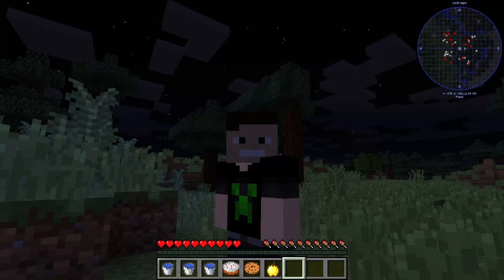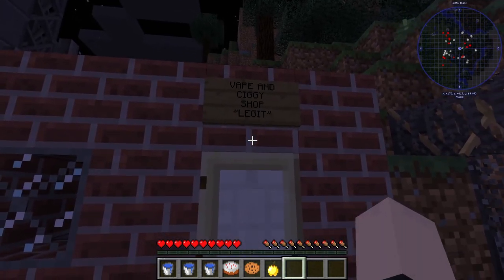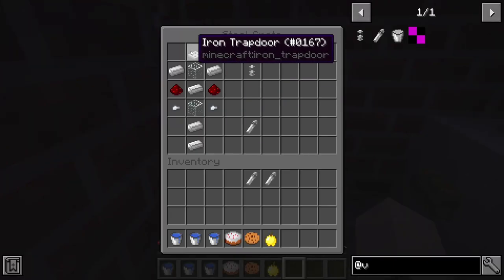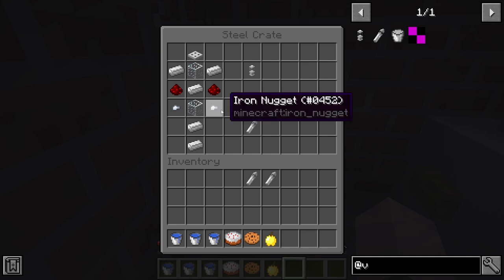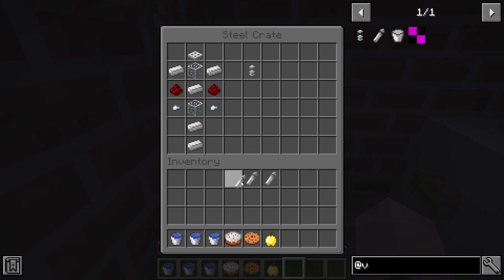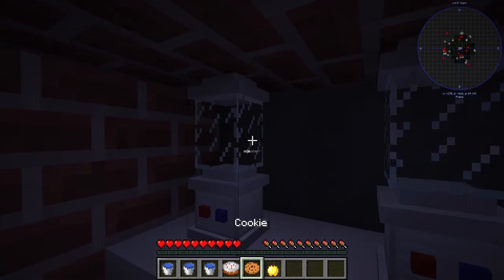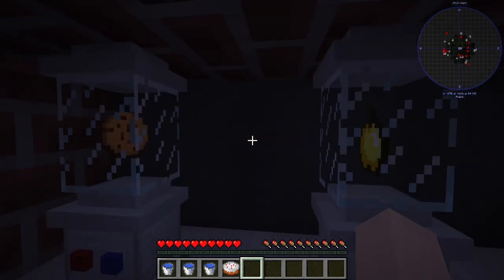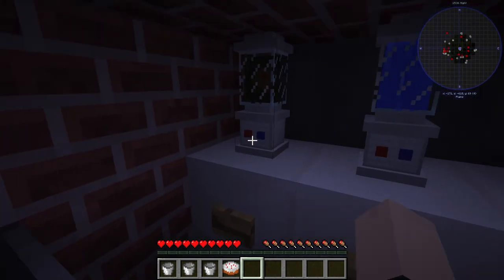BREATHE AIR? E-Vaporate Mod Review 1.12.2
Hey guys Semi Neon here, Today I'm testing out the E-vaporate mod for 1.12.2